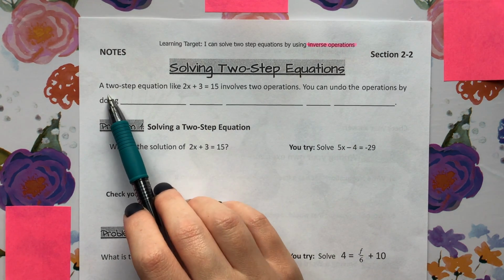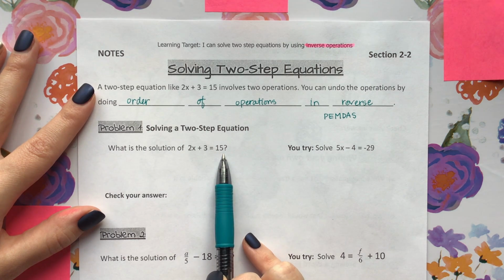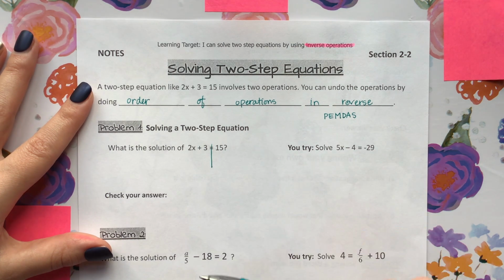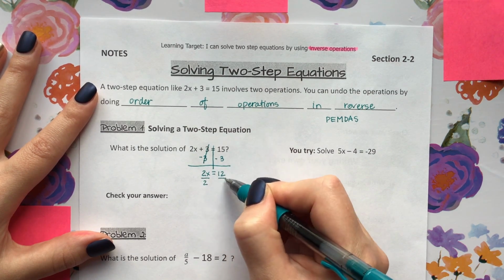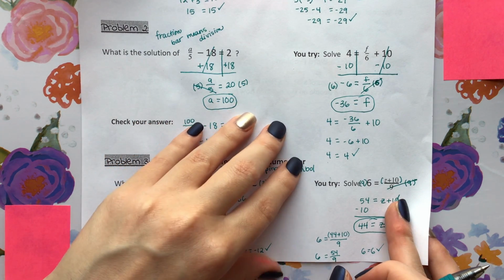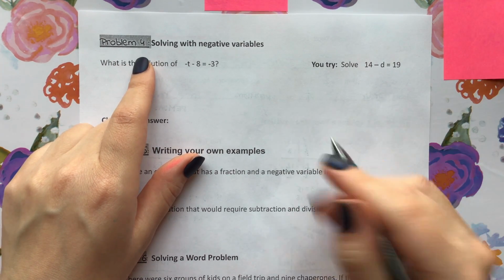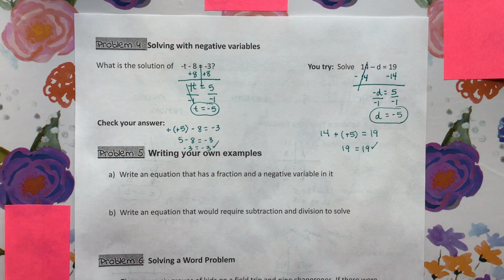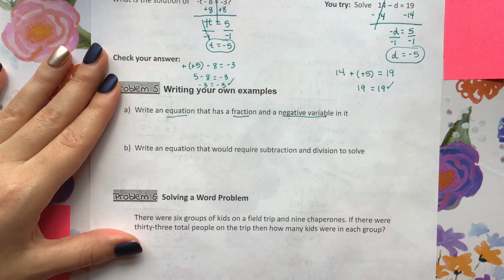Algebra 2.2 - Solving Two-Step Equations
A virtual lesson for a flipped classroom. This lesson covers how to solve two-step equations by using all four operations with multiple scenarios.